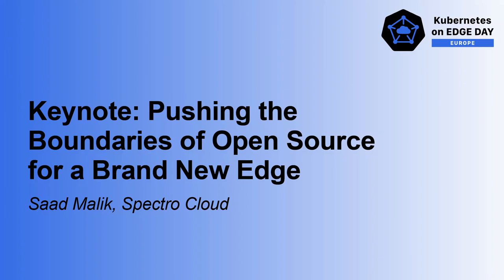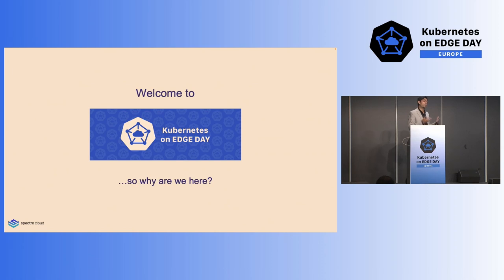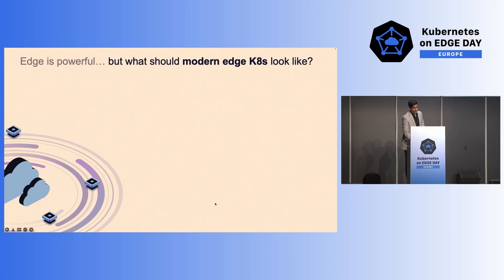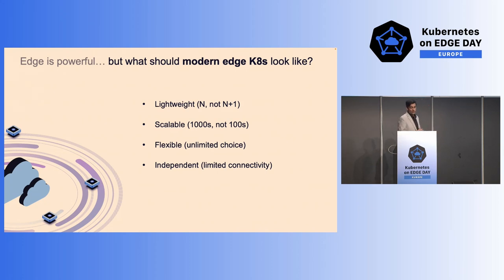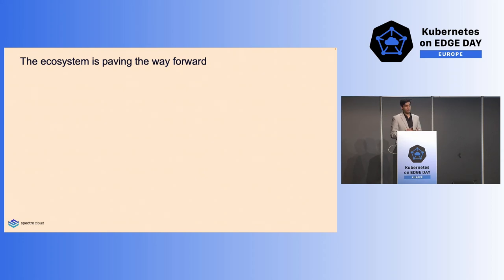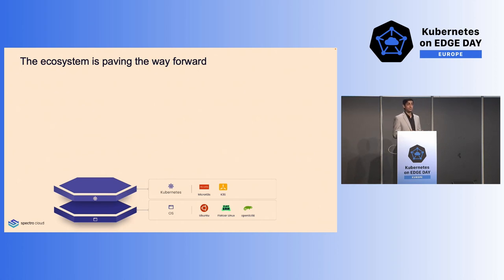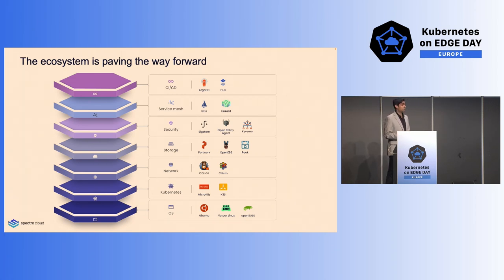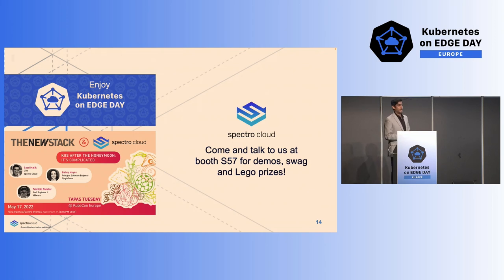Keynote: Pushing the Boundaries of Open Source for a Brand New Edge - Saad Malik, Spectro Cloud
Modern applications deployed at the edge are revolutionizing industries, turning “Kubernetes at the edge” one of the most compelling use cases for the ecosystem. While edge can be challenging to deploy and manage, the significant progress across many community projects is providing the building blocks of a brand new redefined edge that will unlock its true potential. This short keynote will cover the “now” for edge now, what’s required and the future ahead.